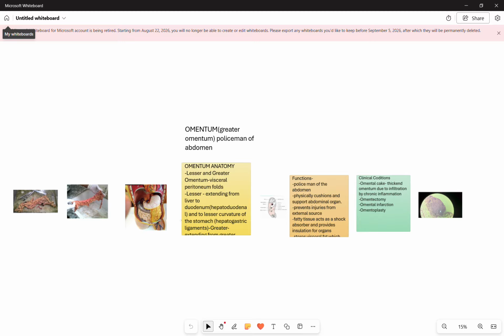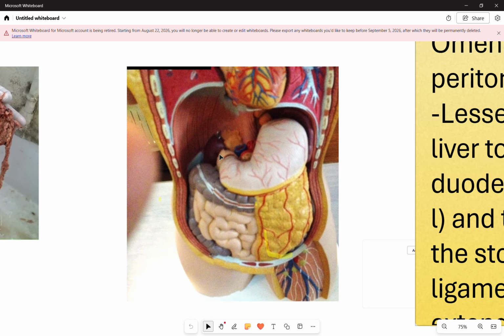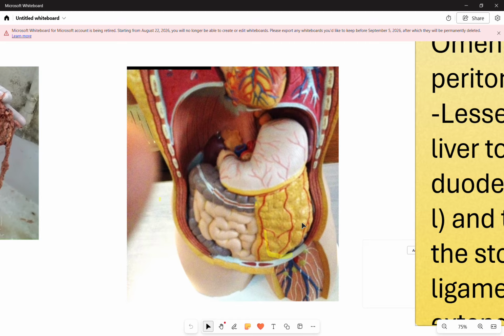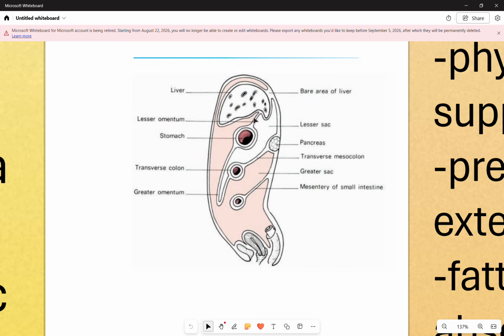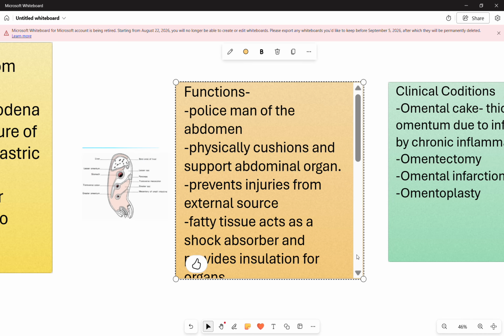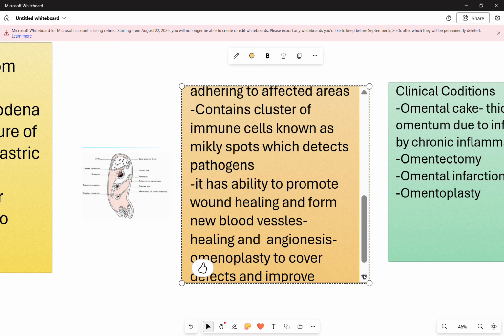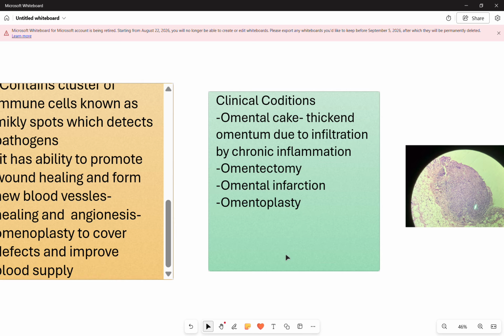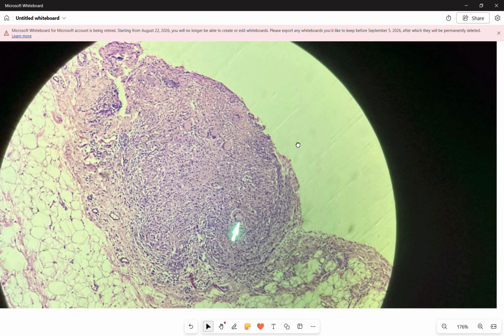Omentum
This is a teaching video for medical students and paramedics. Omentum plays a very important role in localising any inflammatory process in the abdomen and preventing its spread to the rest of the abdominal cavity. The anatomy of the omentum both lesser and greater is explained. The functions of omentum  and clinical conditions related to the omentum are mentioned.